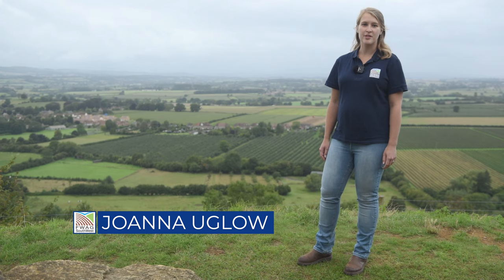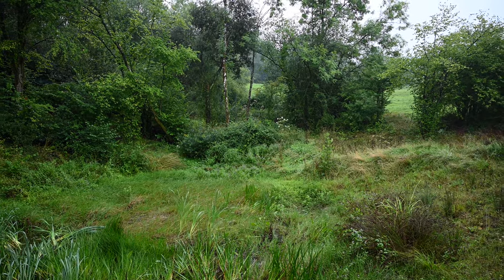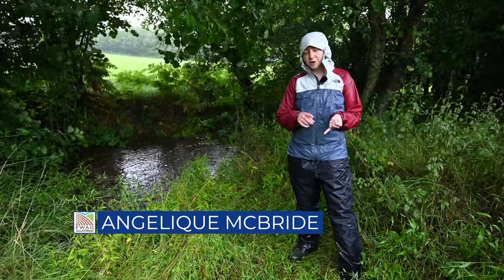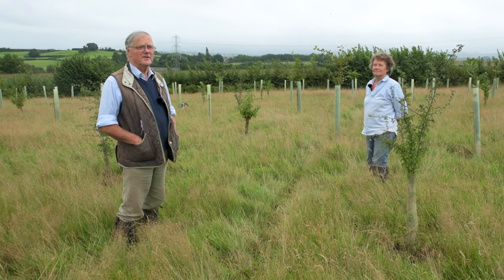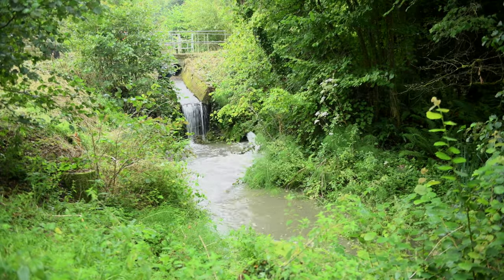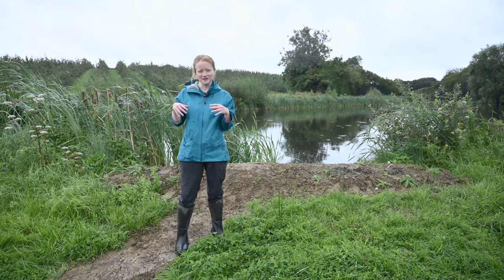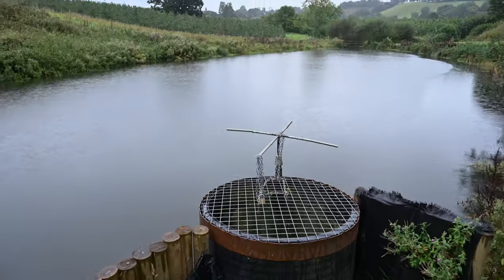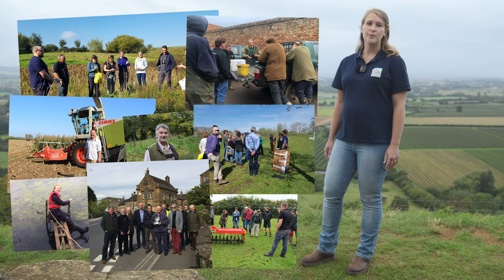Hills to Levels – Triple C flood works in Somerset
An enthusiastic look at four years of works to help stop flooding in Somerset. Features a wide range of people, places and natural flood management techniques - all helping to slow the flow of water down to vulnerable areas.

Triple C's three Cs stand for Climate resilient, Community- based, and Catchment planning and management.

The Farming and Wildlife Advisory Group SouthWest (FWAG SW) has used Triple C funding from the EU's Interreg 2Seas programme to deliver a variety of water storage and erosion control measures in Somerset. Many individual schemes have been match-funded by Somerset Rivers Authority.

Places in this video include Dommett, Rewe, and Lufton and Odcombe both near Yeovil.

FWAG SW has worked with farmers, land managers and other interested parties across Somerset, and also partners from the Netherlands and Belgium.